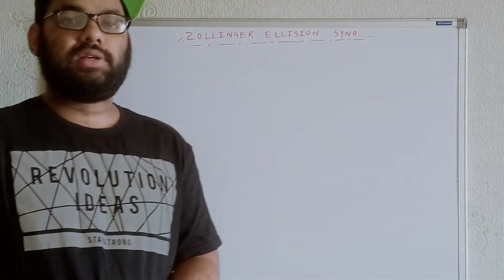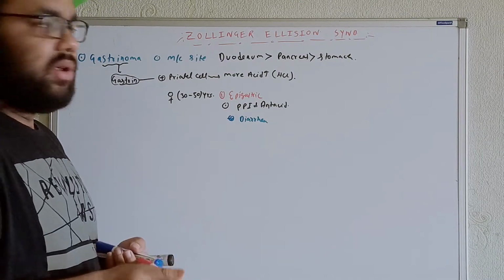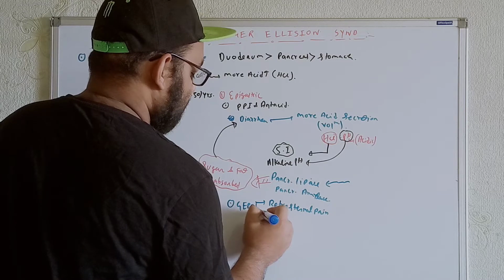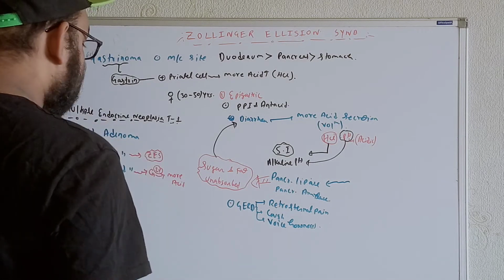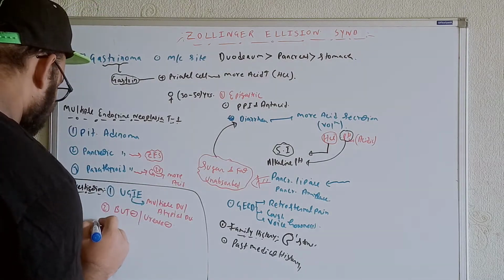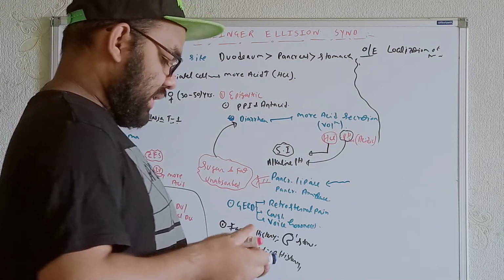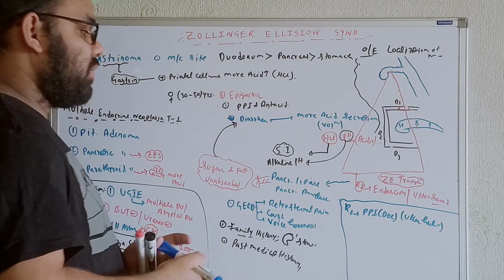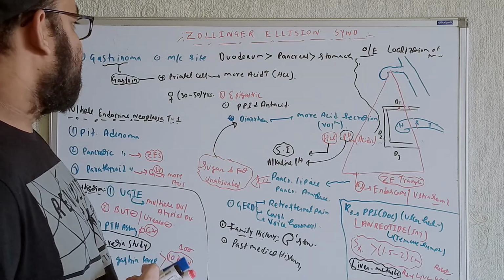ZOLLINGER ELLISION SYNDROME | DIAGNOSIS | TREATMENT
Zollinger-Ellison syndrome (ZES) is a disease of the gastrointestinal system. People who have ZES develop tumors known as gastrinomas in the pancreas and duodenum (the first section of the small intestine). The gastrinomas caused by ZES secrete the hormone gastrin. Because gastrin creates excessive stomach acid, 90 percent of patients with ZES develop stomach and duodenal ulcer